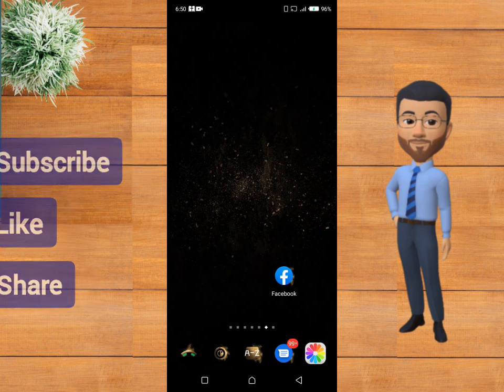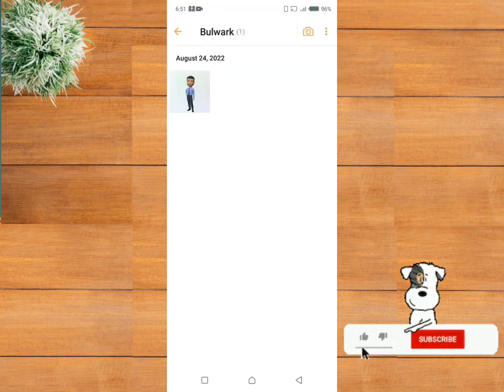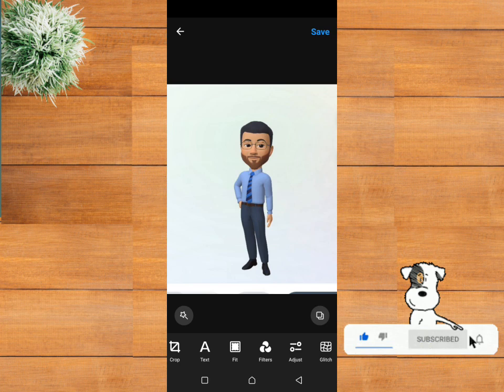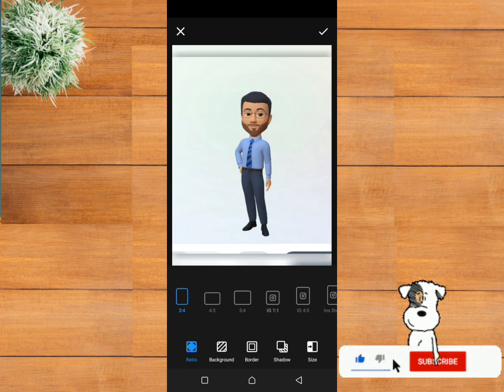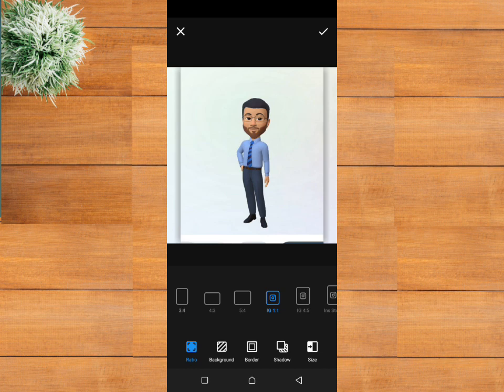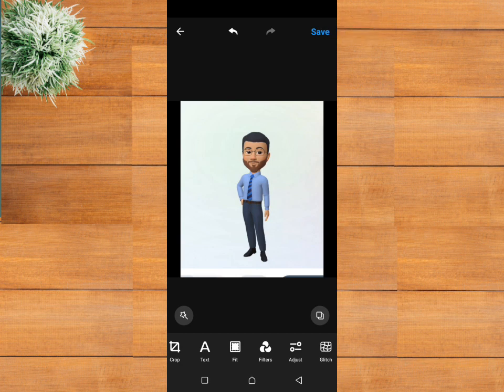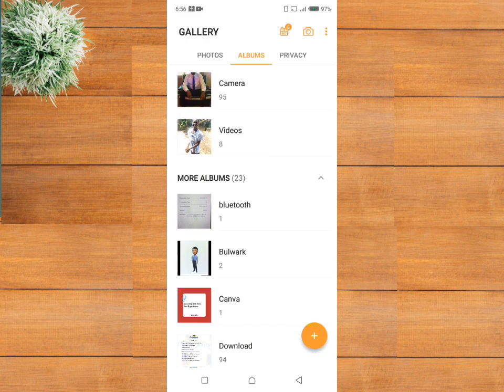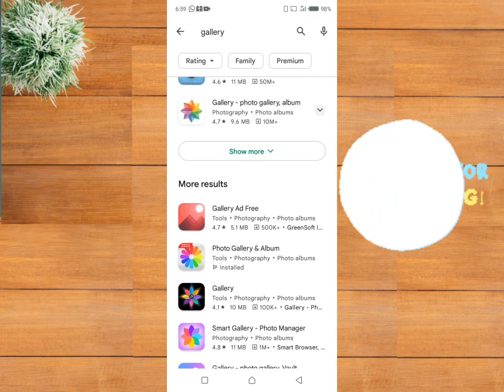How to Upload Full Picture on Instagram, Facebook, and WhatsApp Profile | The Digital Bulwark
In this tutorial, I'm going to show you how to change your password on Facebook fast.

So, without further delay, let's get started!

The Digital Bulwark